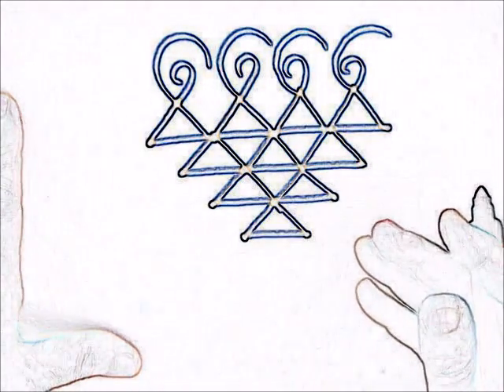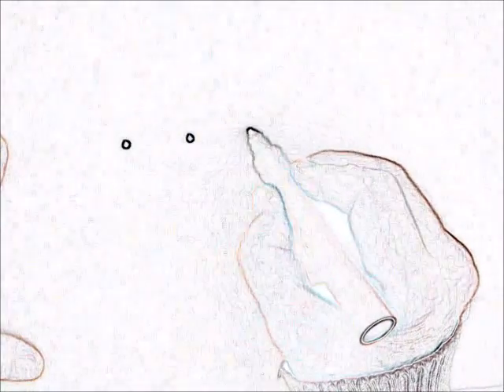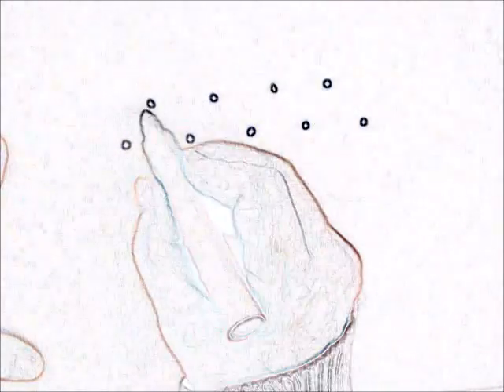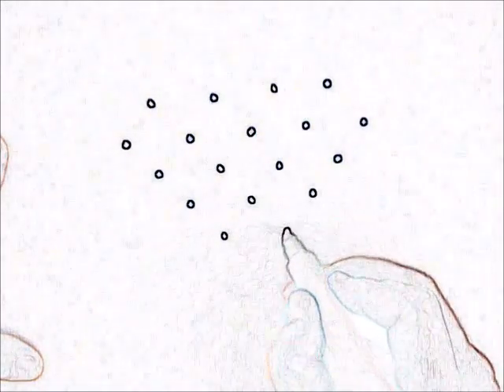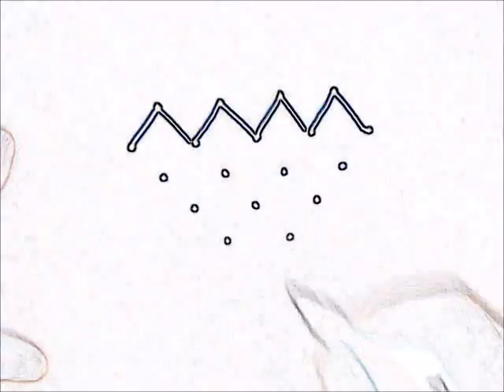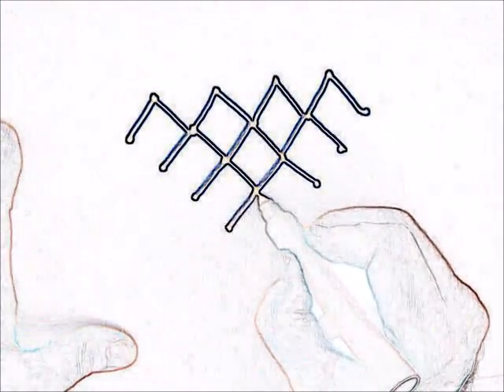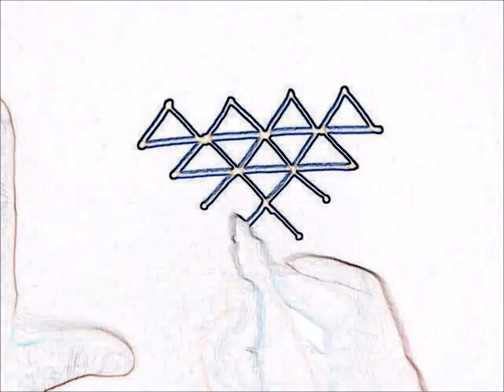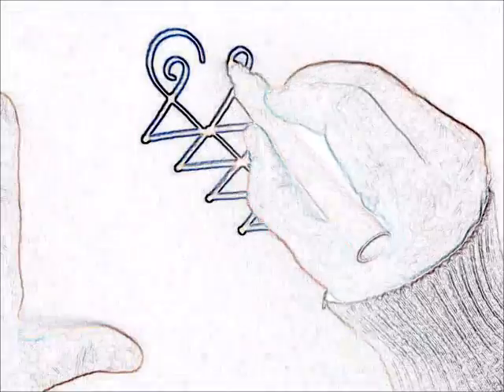30 January 2020